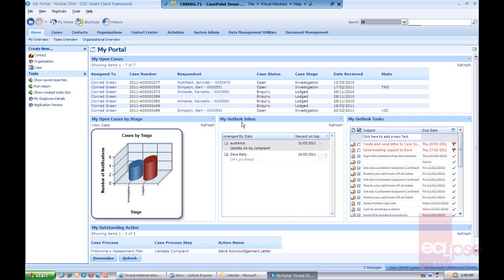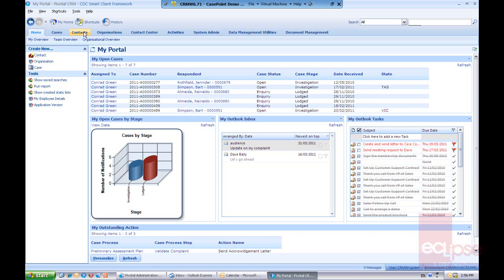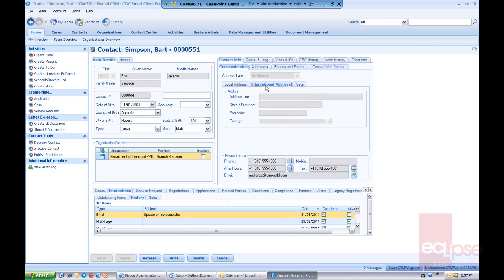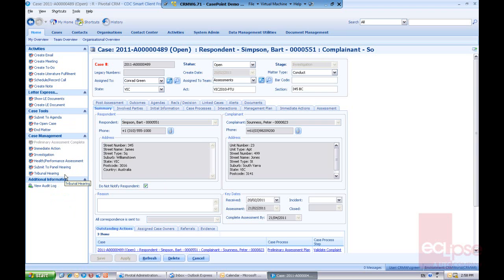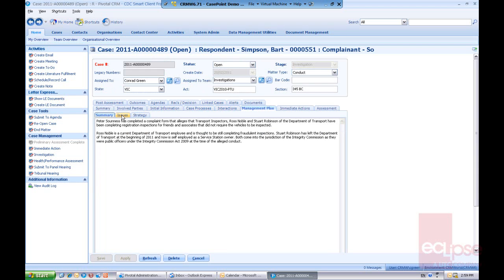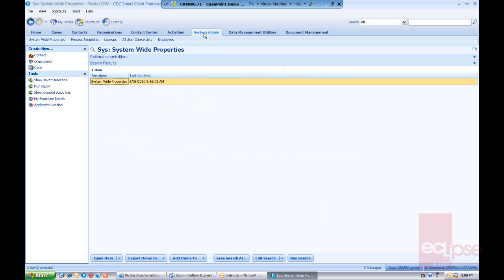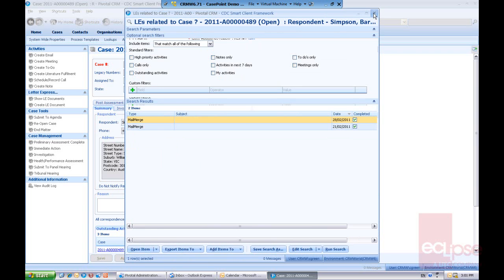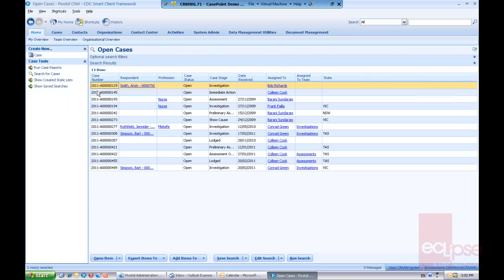Pivotal - CasePoint - Eclipse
This webcast provides a quick overview of features in the CasePoint solution delivered by Eclipse.

CasePoint is a Case Management Solution that combines the best of the Pivotal 6 CRM with purpose-built functionality to deliver complete case management.